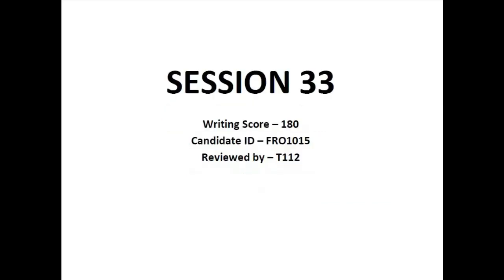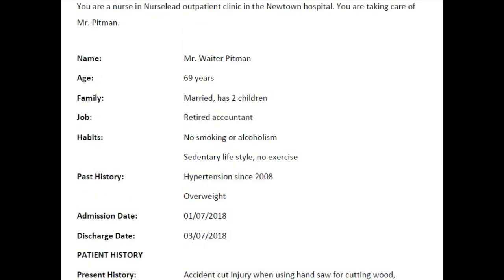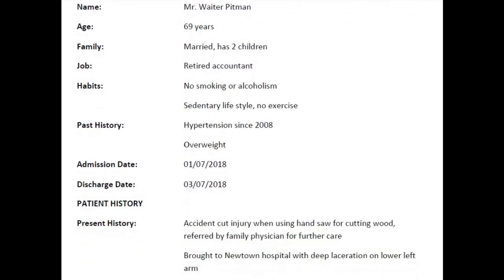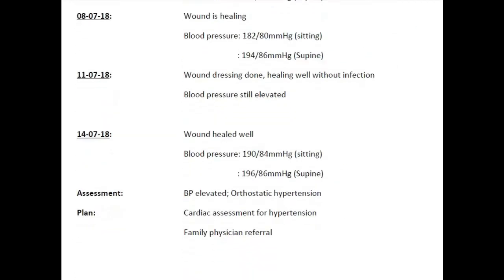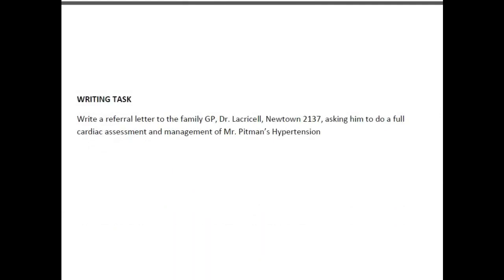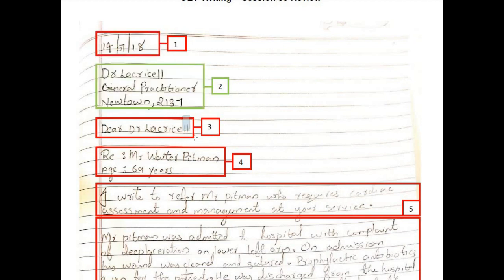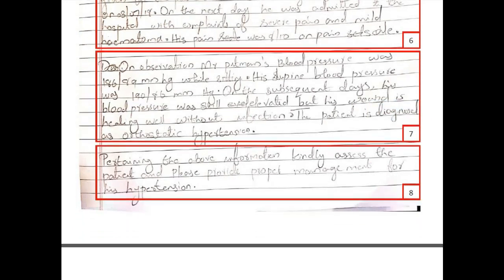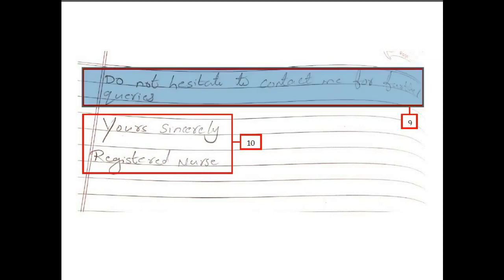OET WRITING REVIEW SESSION #4/ Dr Sarah Explaining Real Exam Day Letter Mistakes and How to Improve